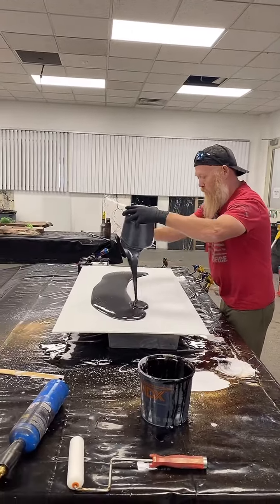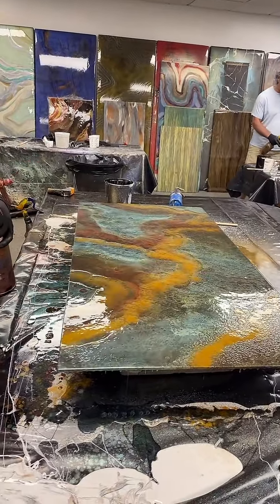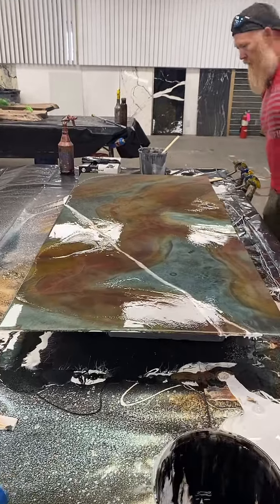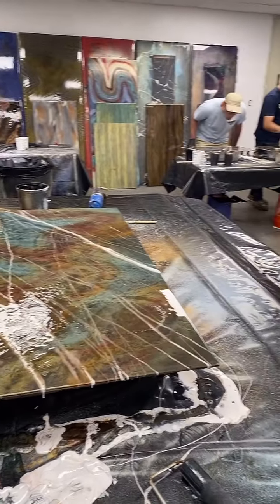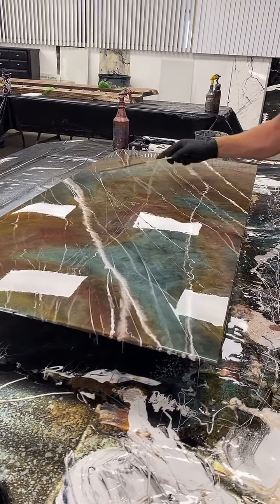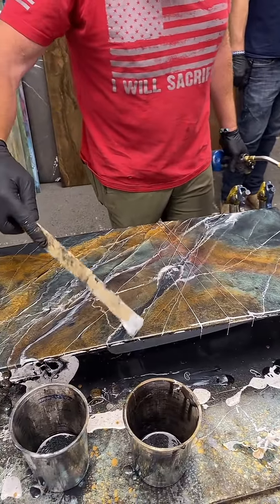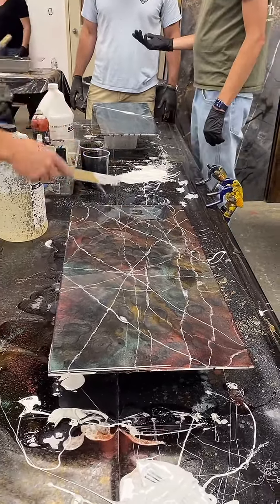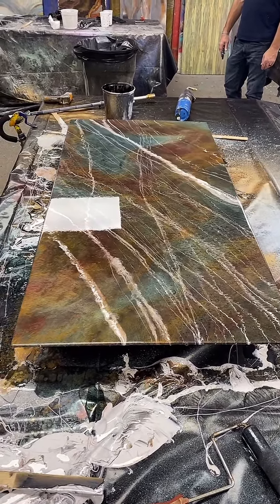Soapstone Epoxy Kit During our Workshop - TikTok Live 07/15/24 - Countertop Epoxy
We use our Soapstone Epoxy Kit with the Colorado Epoxy Resin Workshop!

Let us help you start a successful epoxy business! Learn from the industry's most experienced trainers and get hands-on training on all our different epoxies.

CountertopEpoxy.com specializes in offering premium refinishing kits designed for both homeowners and DIY enthusiasts. Our innovative solutions allow for the transformation of existing countertops, walls, and floors, rejuvenating your space without the need for expensive replacements. Our products stand out for their exceptional quality, being food-safe, heat-resistant, UV-resistant, and scratch-resistant. This positions our epoxy as an industry leader for countertop applications. Additionally, our coatings are zero VOC, ensuring a safe, odor-free, and non-toxic application process. At Countertop Epoxy, we are committed to providing unparalleled customer support and expert guidance, ensuring a seamless and satisfying experience from initial contact to project completion.